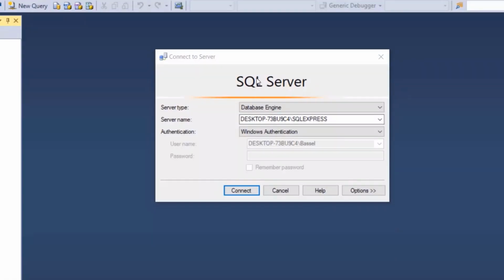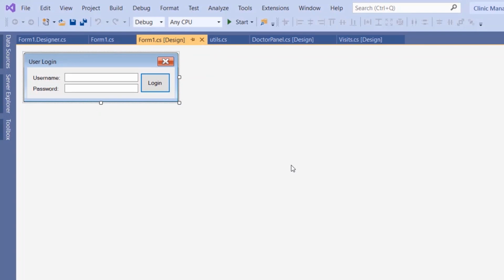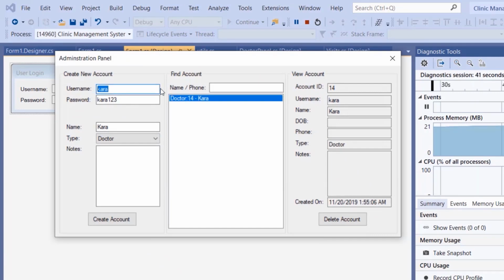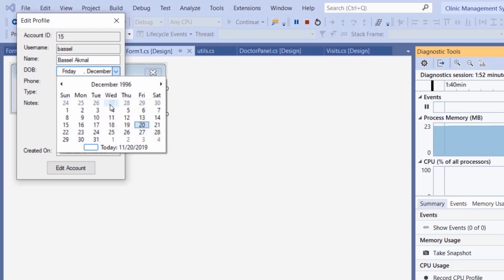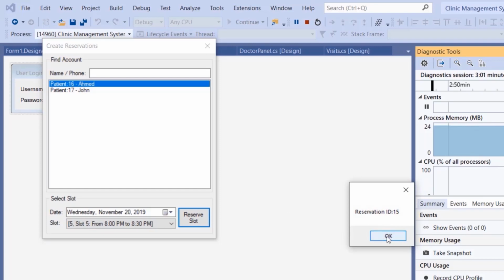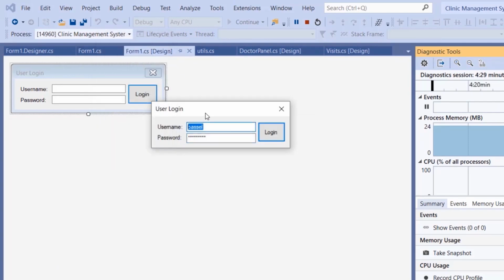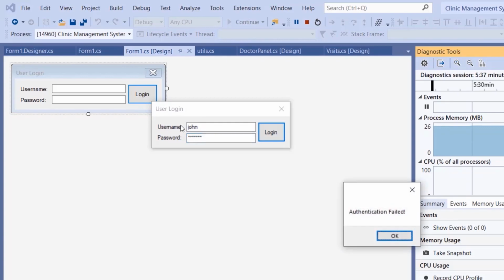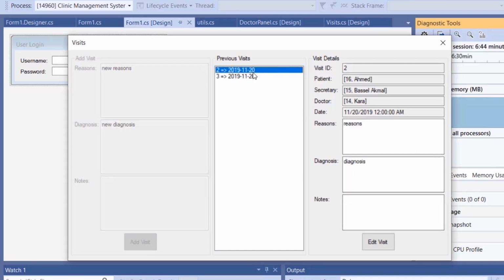Clinic Management System In C# - Part 18 - Finalizing & Testing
In this last video we will finalize the implementation and test our final product.